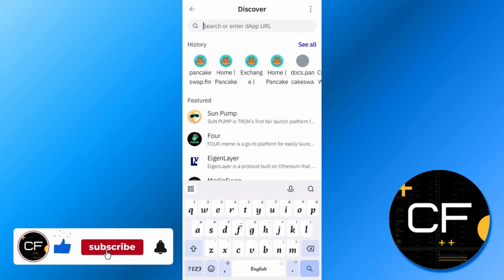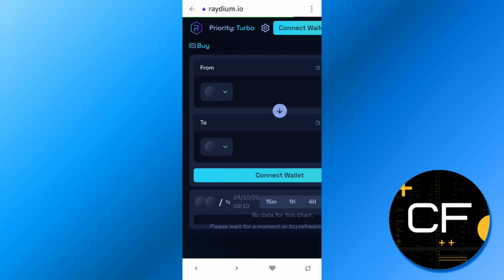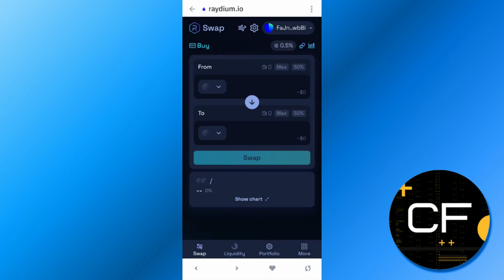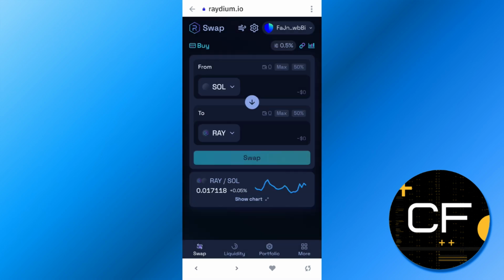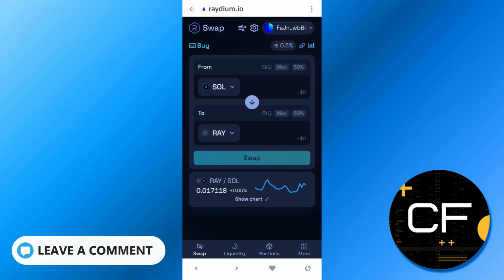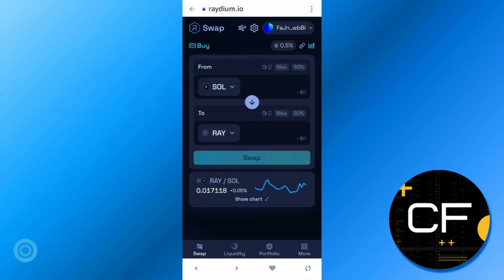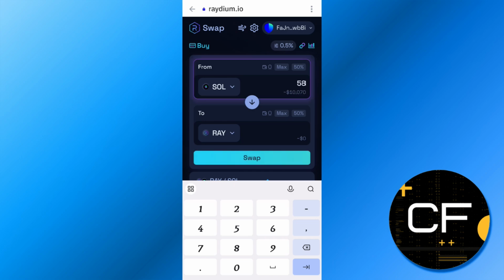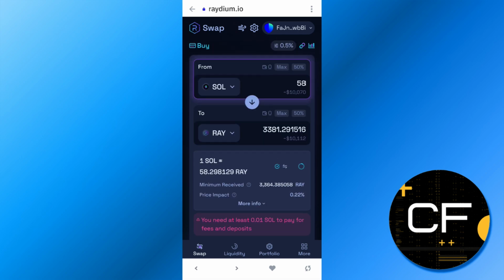How to Buy Raydium on Trust Wallet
Learn How to Buy Raydium on Trust Wallet. Watch this video for a step-by-step guide, covering everything you need to know!